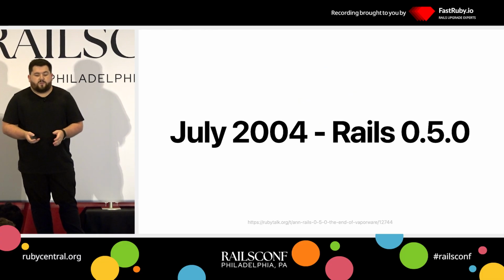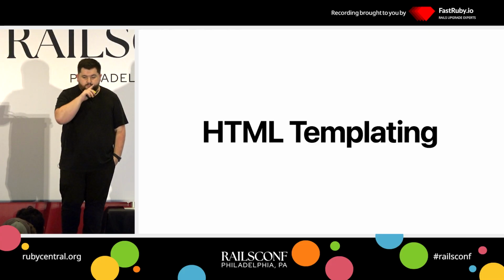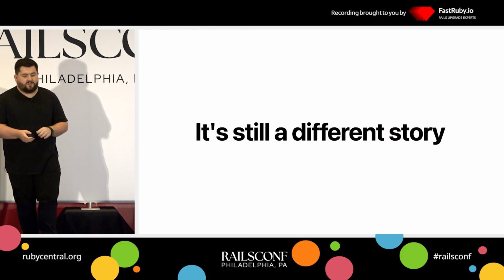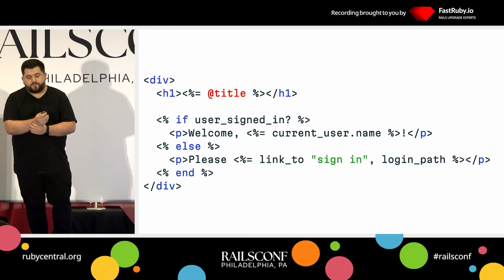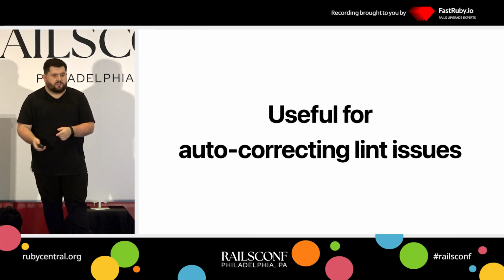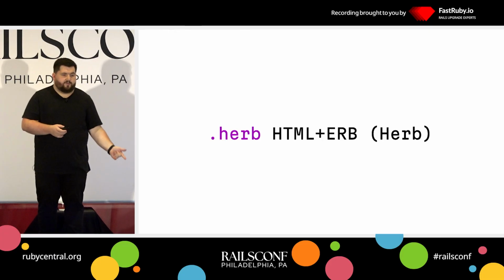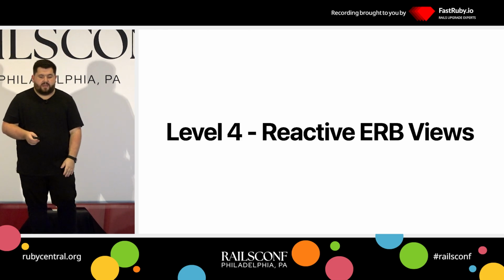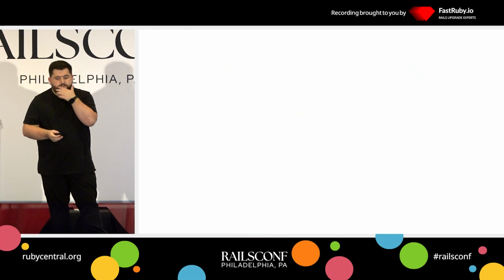RailsConf 2025 The Modern View Layer Rails Deserves: A Vision for 2025 and Beyond by Marco Roth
Rails revolutionized web development and continues to evolve, but its view layer has remained largely unchanged while frontend needs have evolved dramatically. Rails has maintained its relevance by adopting technologies like Turbolinks and now Turbo/Hotwire while preserving its core principles.

But today's developers face challenges the current view layer wasn't designed to solve: complex UI interactions, reactivity, robust tooling for large codebases, intergration with modern UI kits, and modern tooling expectations.

This talk explores how a new HTML-aware ERB parser (Herb) could enable a truly reactive Rails view layer, bringing LiveView-style reactivity while preserving the "HTML-over-the-wire" philosophy. It will integrate with existing LSPs, unlock powerful tooling, and enable reactive server-rendered templates that could be reused client-side.

I'll demonstrate what's possible through proof-of-concepts and early prototypes, showing how we can collectively advance Rails views for modern development.

Details

This session shares the vision of "ReActionView - Reactive ActionView" - a modern approach for ActionView built on Herb, designed to meet today's frontend demands while maintaining Rails' principles.

Content

**Today's Challenges**: Why Rails views need better tooling in the HTML-over-the-wire era
**The Foundation**: How Herb opens new possibilities by understanding both HTML and ERB simultaneously
**Developer Experience**: Seamless integration with Ruby, Rails, Stimulus, and Turbo LSPs
**Modern Tooling**: Formatter, linter, and intelligent code completion for the view layer
**Reactive Templates**: Server-side templates with LiveView-inspired reactivity without abandoning .html.erb
**Universal Templates**: How server templates could potentially work client-side through transpilation

Highlights

**Technical Breakthroughs**: How advanced parsing enables next-generation view tooling
**Prototype Demos**: Early demonstrations of the enhanced developer experience
**Architecture Options**: Approaches for reactivity while maintaining Rails' server-centric philosophy
**Community Roadmap**: Steps needed to bring these ideas to a production-ready HTML rendering engine